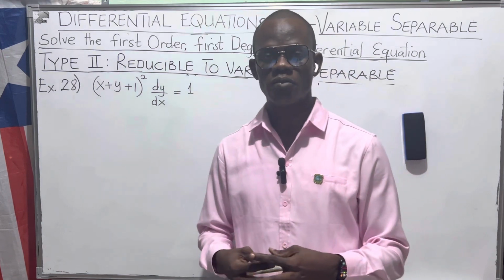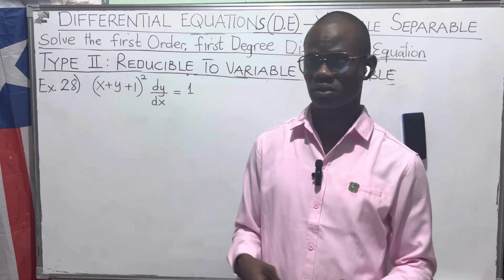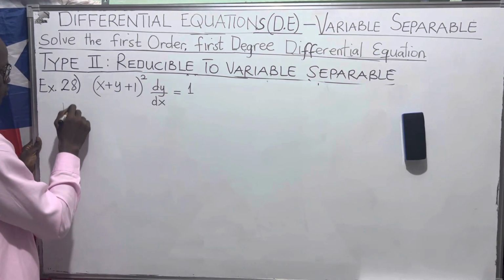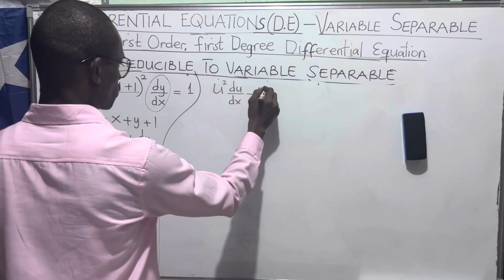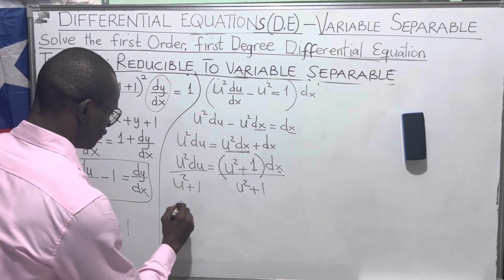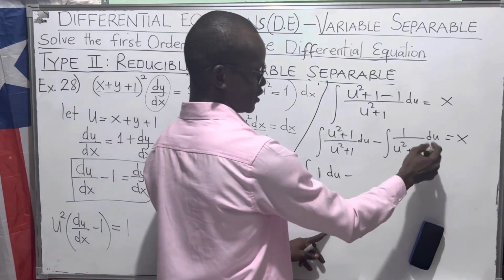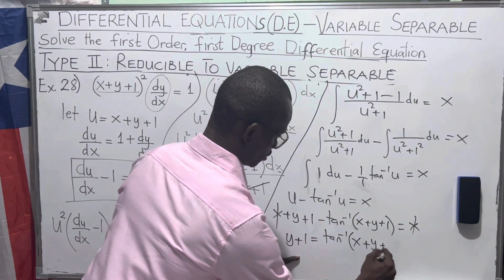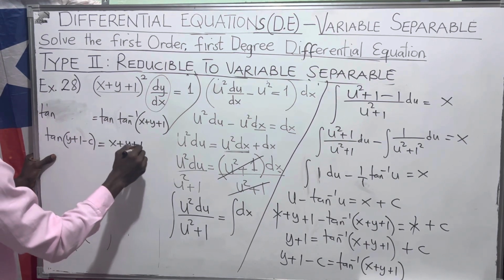Lesson 58 | Ex 28 Variable Separable (Type II) of First Order Linear Differential Equations